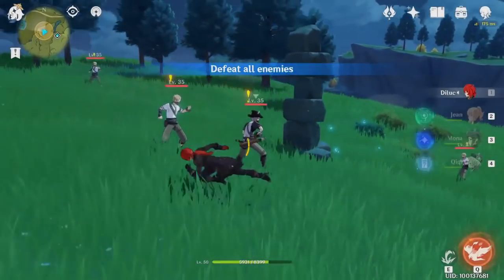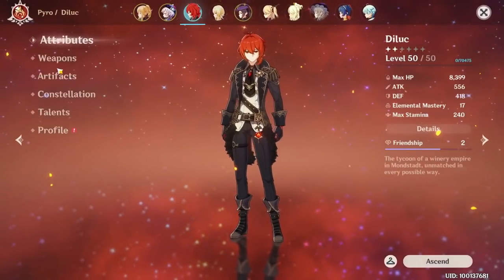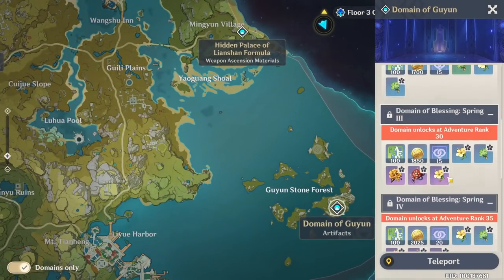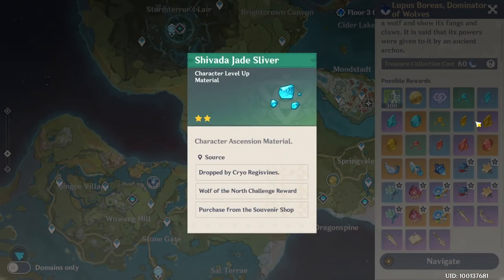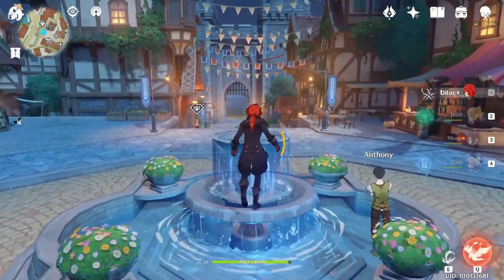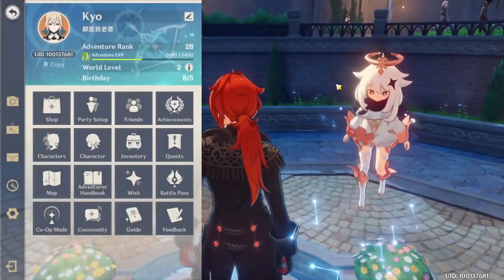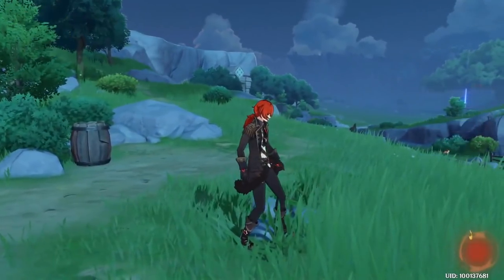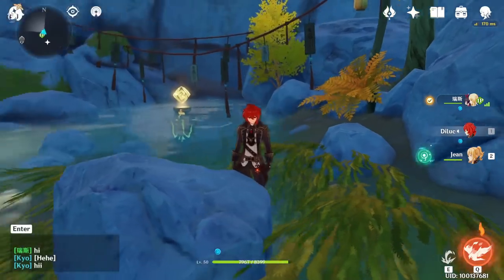Introduction to the game - Basics you should KNOW before you join Tevyat! -【Genshin Impact】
An introduction video about Genshin Impact.
I'll tell you how the game works, basic mechanics, and much more!